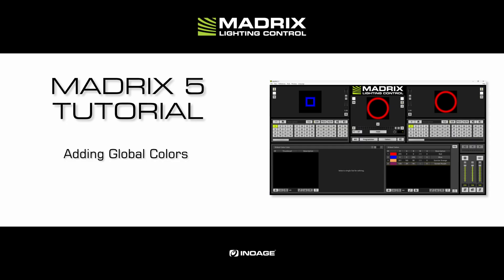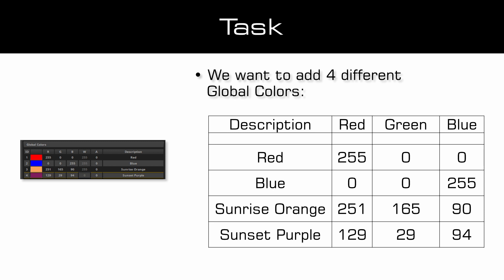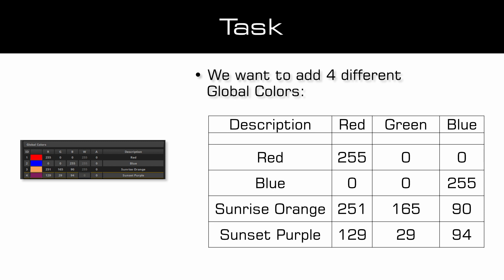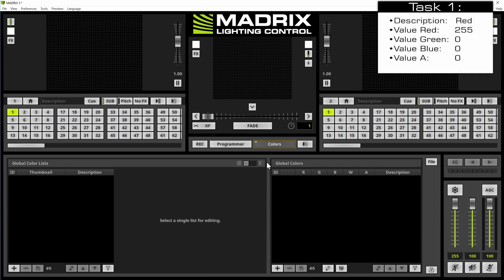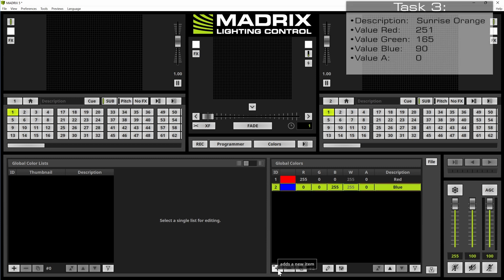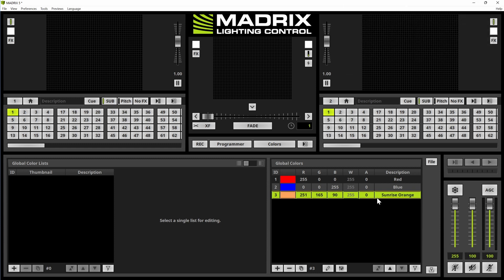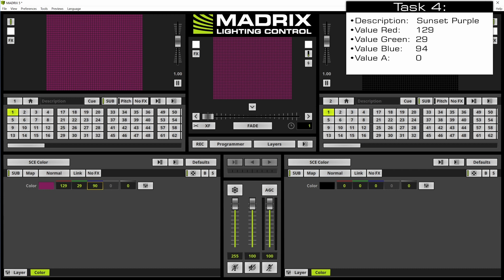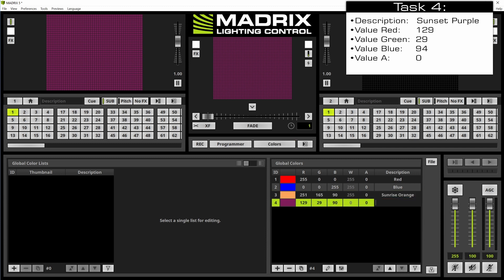MADRIX 5 Tutorial - Adding Global Colors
3D Voxel Mapping In X, Y, And Z

DMX-Based Output
Art-Net I, II, 3, 4 (Unicast & Broadcast)
DMX512
Philips Hue
DVI-Based Output
ColourSmart Link
Colorlight A8
Colorlight 5A
Colorlight T9
DVI (VGA, HDMI, etc.)
Eurolite T9